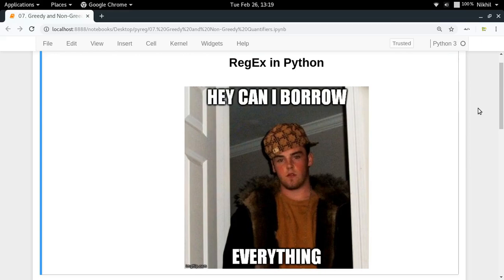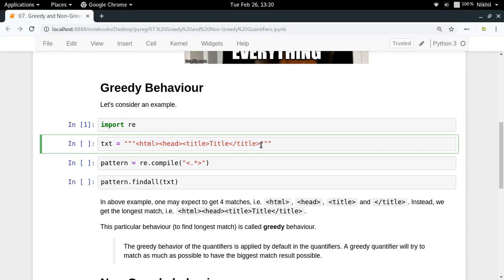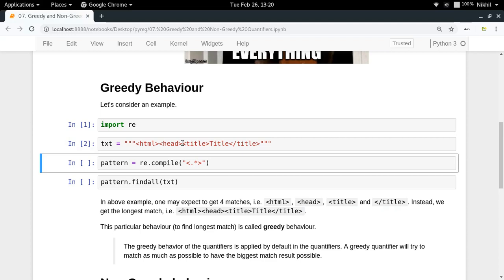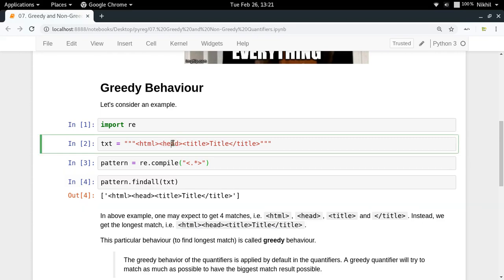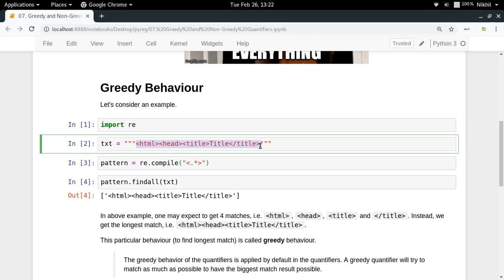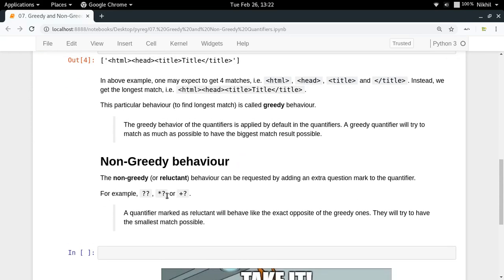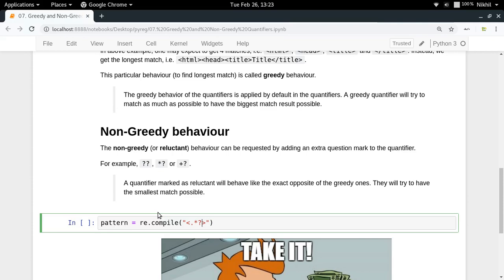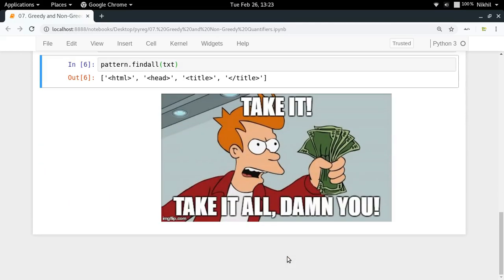RegEx in Python (Part-7) | Greedy & Non-Greedy Quantifiers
This video discusses the concept of greedy and non-greedy behaviour of quantifiers.
The greedy behaviour of the quantifiers is applied by default in the quantifiers. A greedy quantifier will try to match as much as possible to have the biggest match result possible.
The non-greedy (or reluctant) behaviour can be requested by adding an extra question mark to the quantifier.